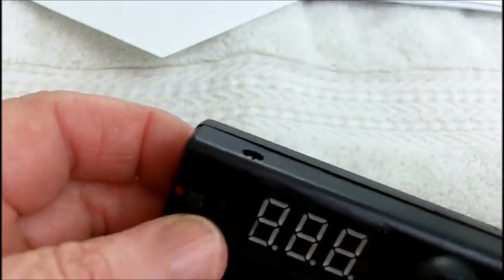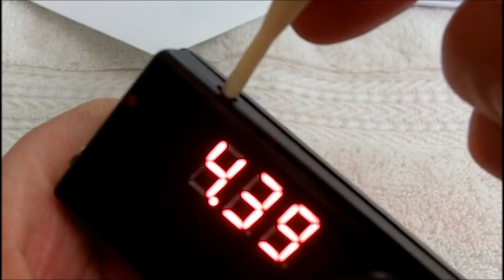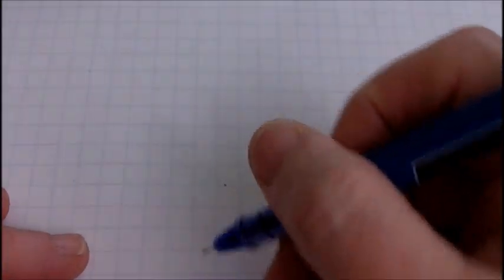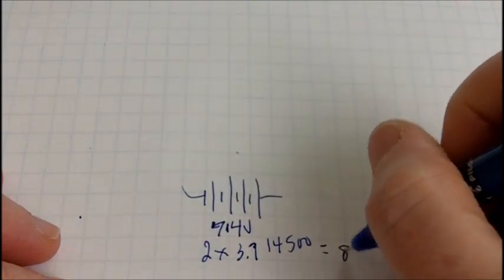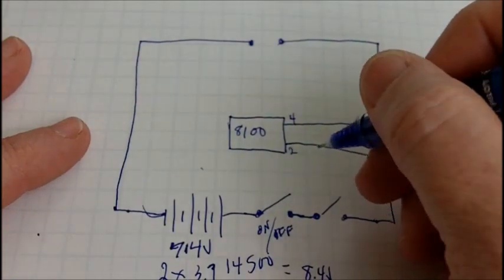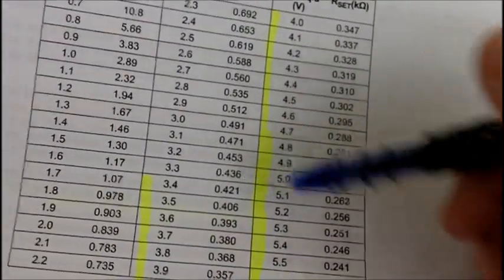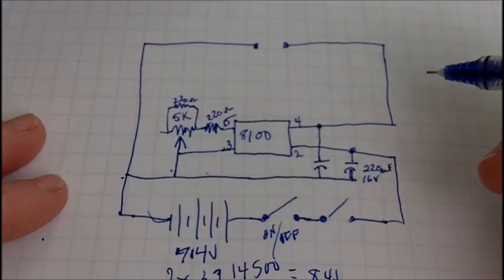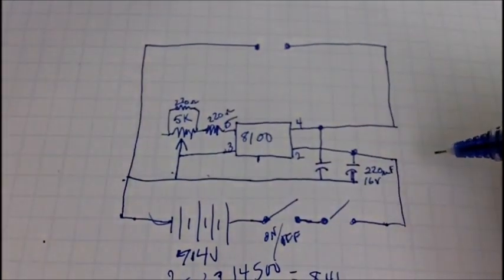How to Make a Variable Voltage Mod E-Cig Personal Vaporizer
At the heart of this mod are the Texas Instruments PTR08100W 10A, 4.5V to 14V input switching regulator and the RC helicopter voltage display.

filmed with a Kodak Zi8
edited in Windows 7 with Windows Live Movie Maker